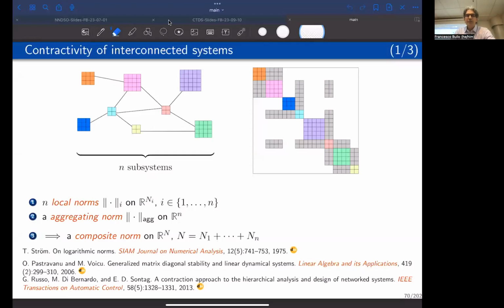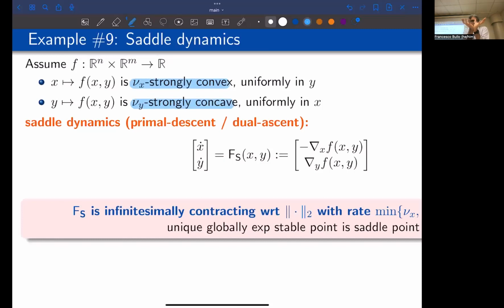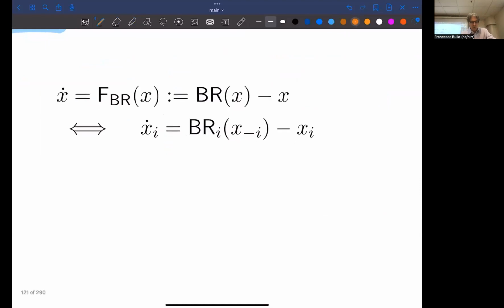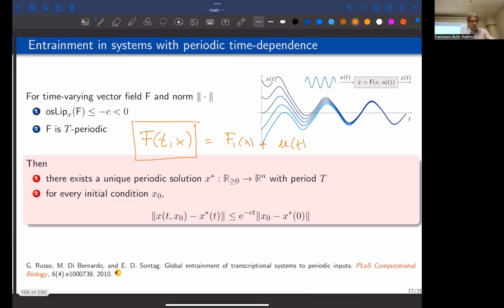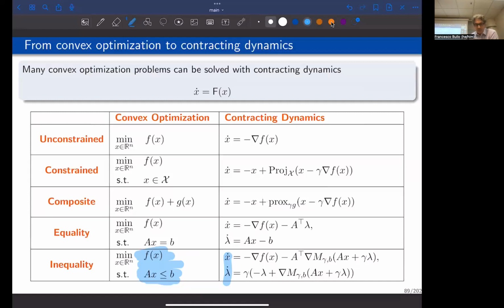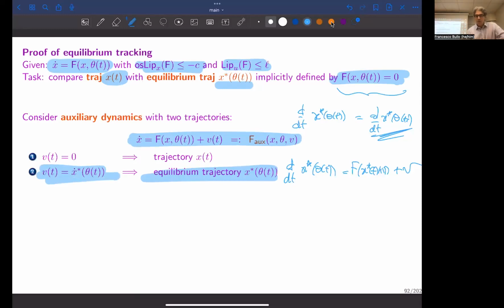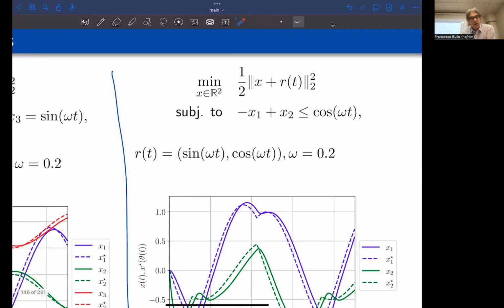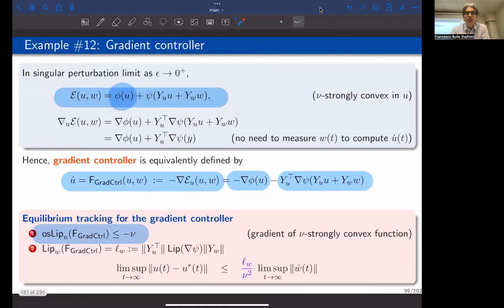Contracting and Gradient Dynamics (5/6), F Bullo, UC Santa Barbara, Sep 2023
MINICOURSE (12h) by Francesco Bullo, UC Santa Barbara, taught at the
University of Linkoping, Sweden, Sep 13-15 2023.

YouTube Chapters:
- 00:00 Introduction
- 00:38 Recap of Lecture 4
- 03:44 Application: Singularly perturbed matrices
- 08:44 Gradient dynamics and Nash equilibria in games
- 10:59 Example 9: Saddle dynamics
- 17:39 Example 10: Pseudogradient play
- 24:26 Example 11: Best response play
- 38:07 Entrainment in systems with periodic time-dependence
- 39:38 Robustness of systems with un-modeled dynamics
- 42:15 ISS of systems with delays, also with network systems
  - You went through these fast, so ponder if to include this chapter
- 43:03 Break
- 43:22 Small recap
- 45:09 Continuous solutions vs discrete time ones
- 50:10 From convex optimization to contracting dynamics
- 53:34 Tracking equilibrium trajectories
- 01:01:40 Proof of equilibrium tracking
- 01:12:21 Consequences for tracking error
- 01:19:37 Feedback Optimization
- 01:22:35 Example 12: Gradient controller
- 01:30:02 Conclusions

ABSTRACT: In this set of lectures, I will provide an introduction to the
theory of discrete-time and continuous-time dynamical systems that enjoy
the contractivity property.

OUTLINE

1. History and resources

2. Basic definitions: discrete and continuous-time dynamics on vector spaces
   The linear algebra of matrix norms;
   Properties of induced matrix norms and Lipschitz constants

3. Example systems
   Constrained, distributed and proximal gradient dynamics
   Continuous-time recurrent neural networks
   Nonlinear dynamics in Lur’e form

4. Properties of contracting dynamics
   Equilibria, Lyapunov functions, and Euler discretization
   Incremental input-to-state stability
   Contractivity of interconnected systems
   Additional properties: entrainment, robustness wrt unmodeled dynamics and delays

5. Example applications
   Gradient dynamics and Nash equilibria in games
   Time-varying gradient dynamics and feedback optimization
   Recurrent and implicit neural networks

6. Generalizations with examples
   G1: Semicontractivity: Primal-dual gradient with redundant constraints
   G2: Contractivity on Riemannian manifolds and the Karcher mean

7. Conclusions and future research

BIOSKETCH: Francesco Bullo is a Distinguished Professor of Mechanical
Engineering at the University of California, Santa Barbara, CA, USA. He was
previously with the University of Padova (Laurea degree, 1994), Italy, the
California Institute of Technology (Ph.D. degree, 1998), Pasadena, CA, and
the University of Illinois at Urbana-Champaign, IL, USA. His research
interests include contraction theory, network systems, and distributed
control.  He is the author or coauthor of Geometric Control of Mechanical
Systems (Springer, 2004), Distributed Control of Robotic Networks
(Princeton, 2009), Lectures on Network Systems (KDP, 2022), and Contraction
Theory for Dynamical Systems (KDP, 2023).  He served as IEEE CSS President
and SIAG CST Chair.  He is a Fellow of ASME, IEEE, IFAC, and SIAM.